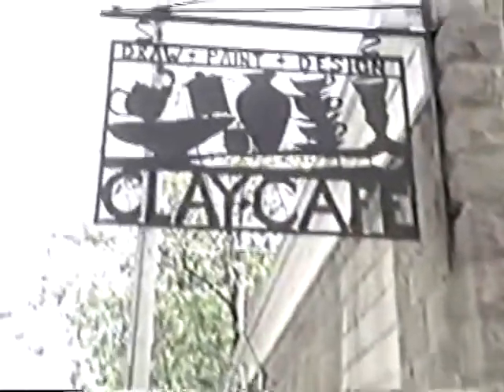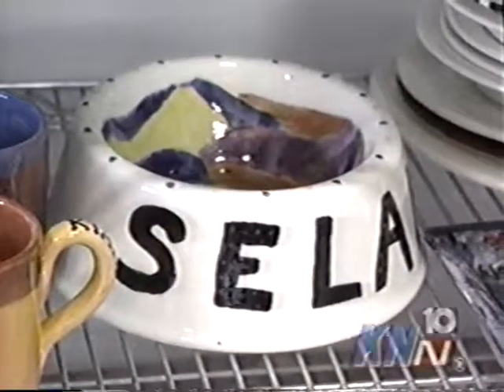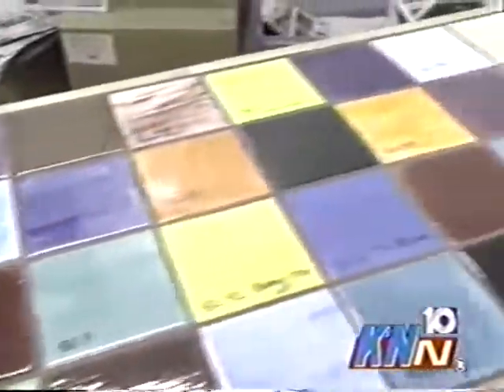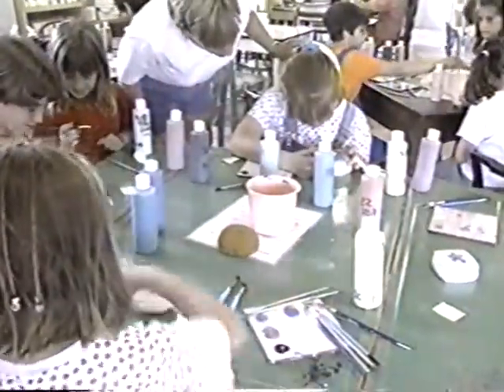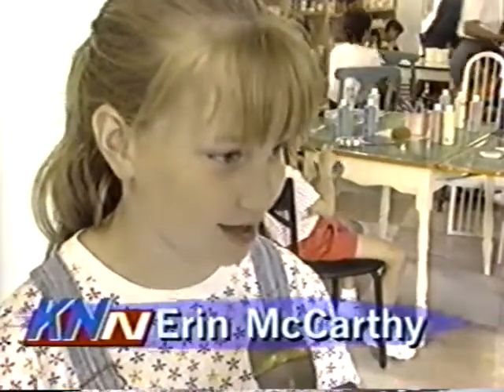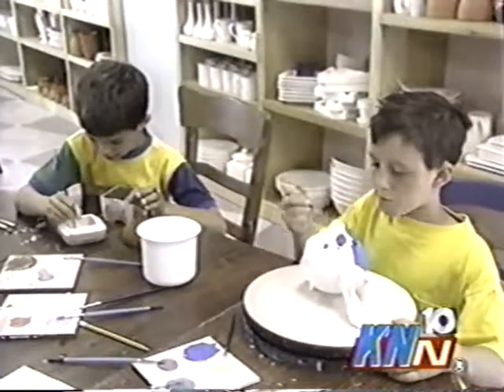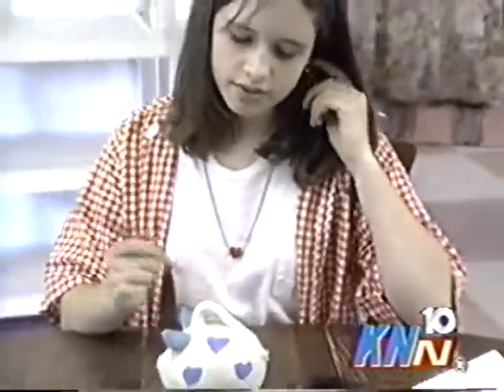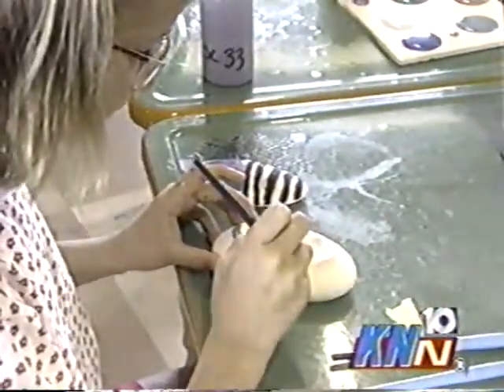Pottery Painting, Grandview Ohio WBNS10tv KNN Story 90s